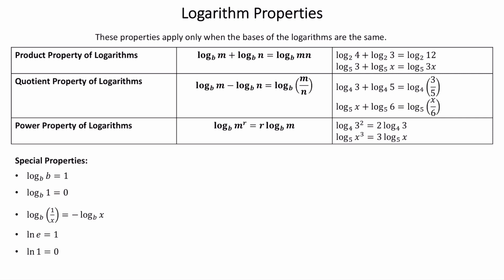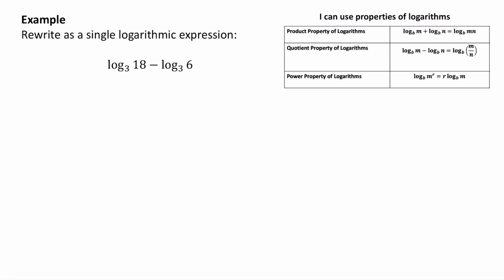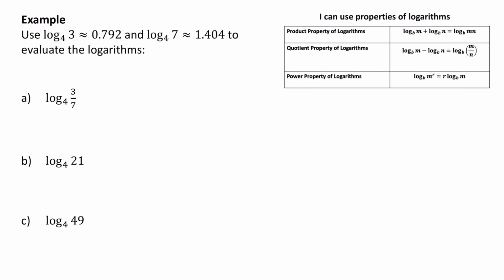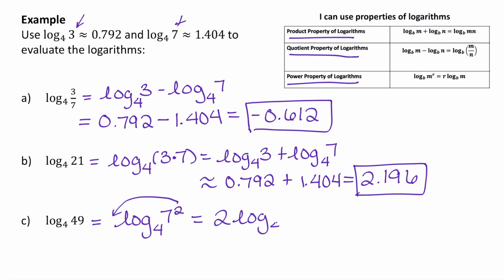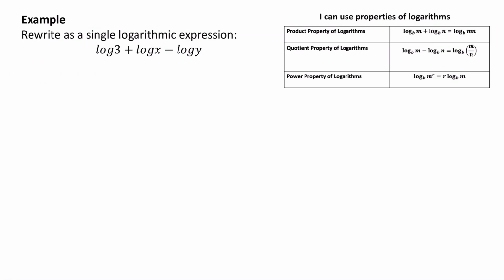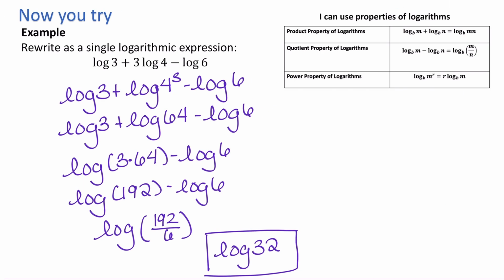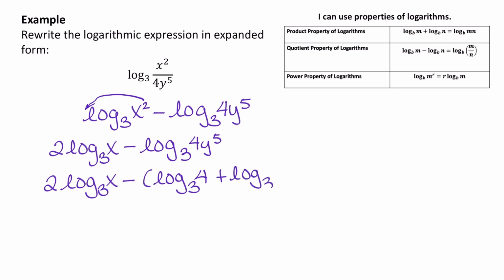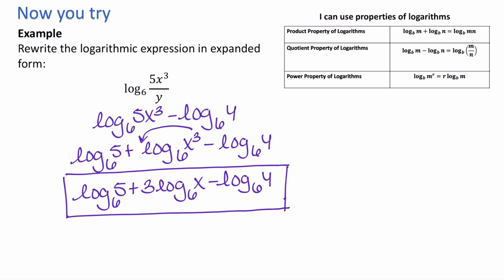4.02 Properties of Logarithms